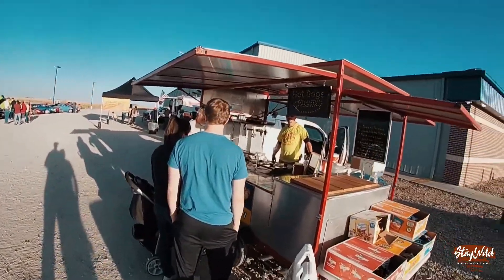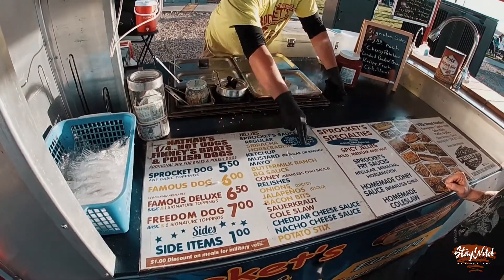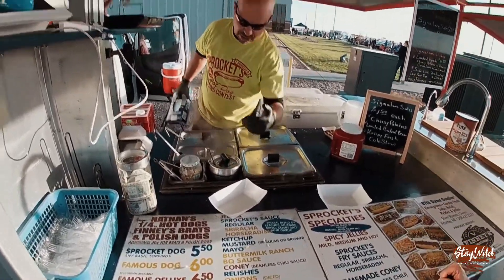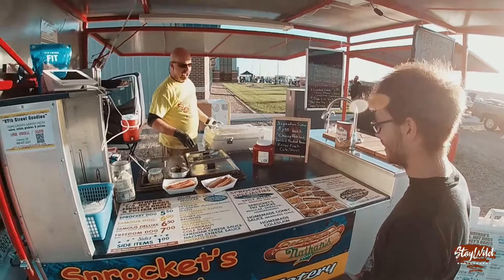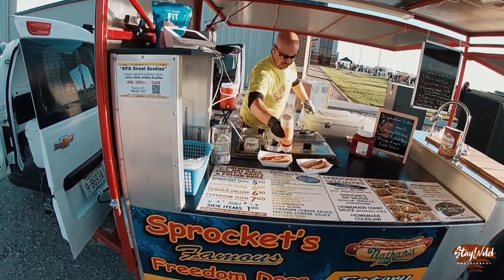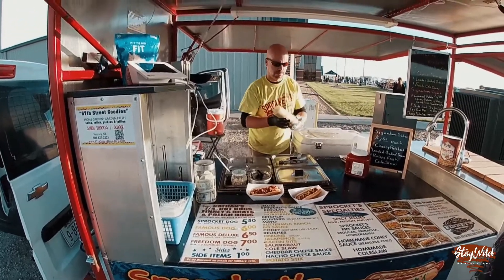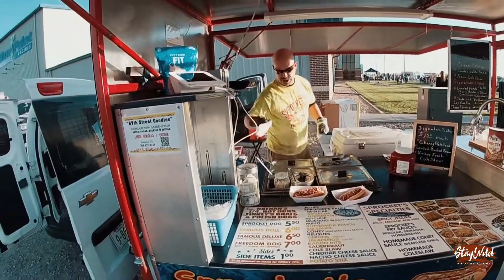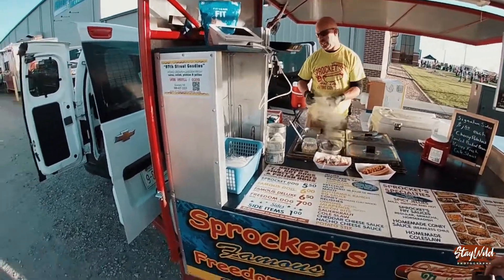Sprocket’s Famous Freedom Dogs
Here’s an awesome little food truck that was at Kearney’s @blueprint_engines car show back when it was the first day of CruiseNite. Best American made Hot dogs I’ve ever seen and tried. 👅

📸 📽 Photographer IG- @StayWildPh
🏎 instagram Car page- @Salviboy_SRT392
💵 Photoshoot fees
$5 dollars a photo+edit(portrait)
$30 dollars session of 8 photos+edit(360°)
$50 dollars session of 12 photos+edit(exterior+interior)
$80 dollars session of 25 photos+edit(car shows)
$10 dollars for blends. (Any background) _________________________________________________________
📩 Book your next photo session with me.
💢 @liquidxpremiumcarcare 10%off code SRTLIME10💢 @luxuscarmats 10%off code SUBLIME15💢@verticaldoors 💢 @proclipusa 💢